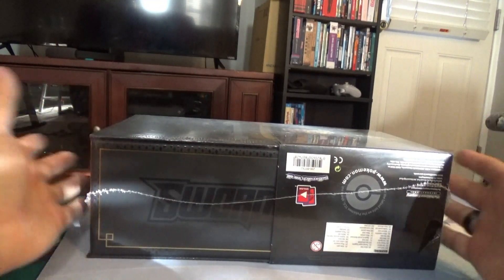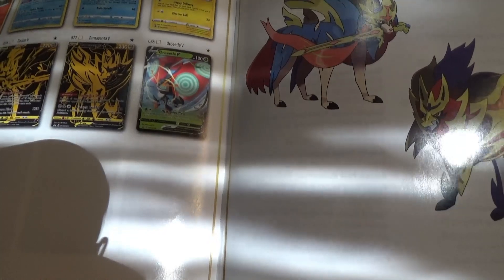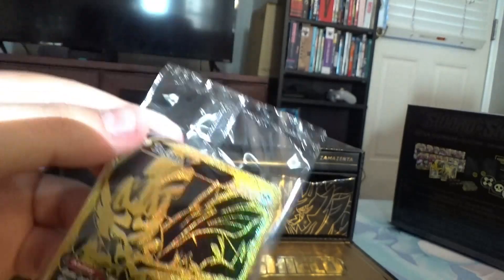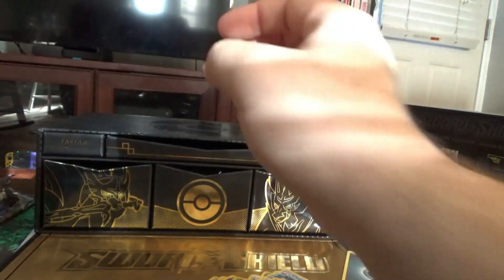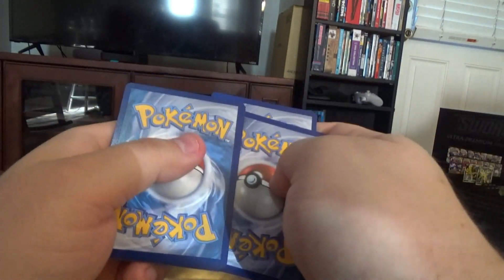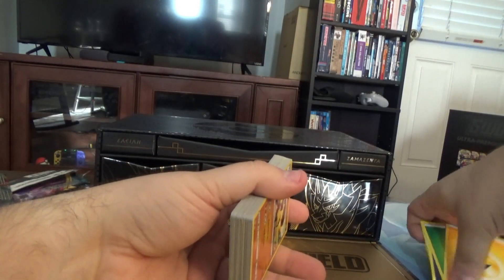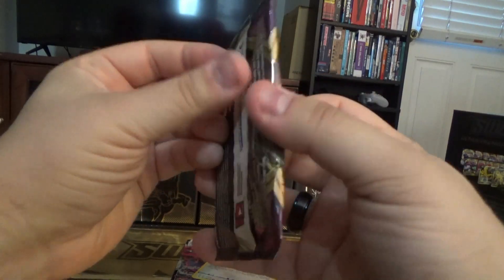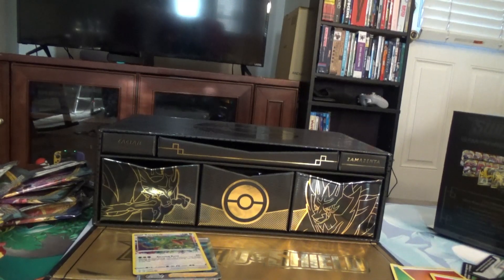OPENING THE SWORD & SHEILD ULTRA-PREMIUM BOX!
for this set there are cards I have no problem giveing away. but a few I'm holding for personal collection to get graded

getting ready for another Giveaway soon, I'm working on the details I've prerecorded several videos. cards are very hard to find. please do not pay scalper prices. look for them in stores.